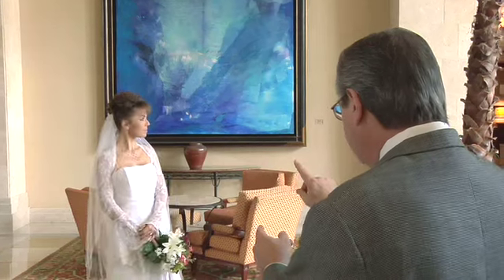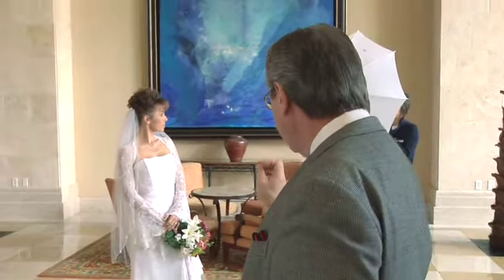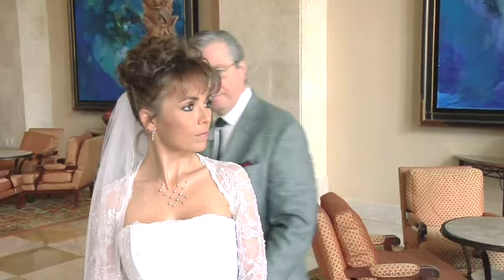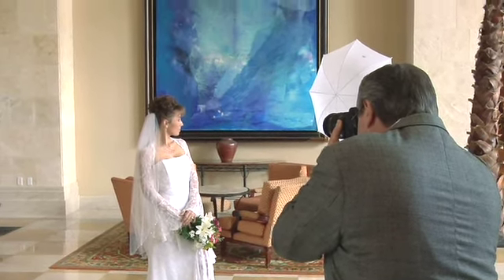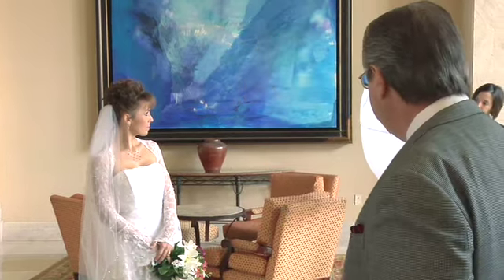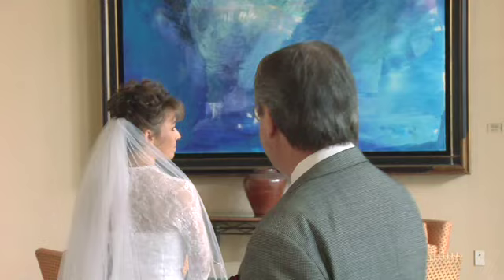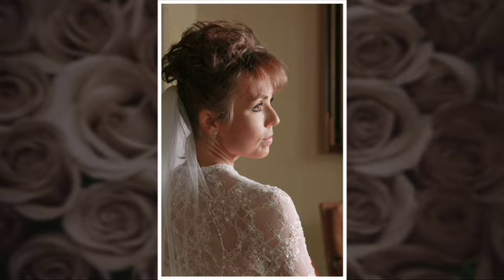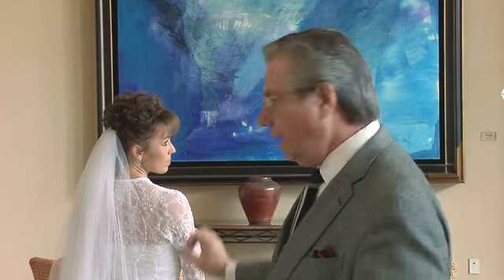4_ZISER_POSE-DVD_ipod.m4v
4_ZISER_POSE-DVD_ipod.m4v